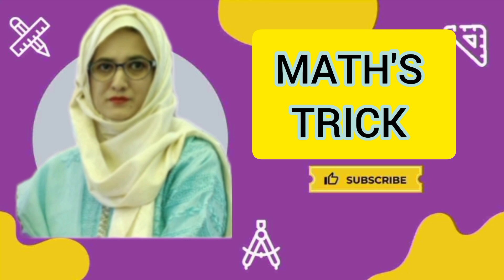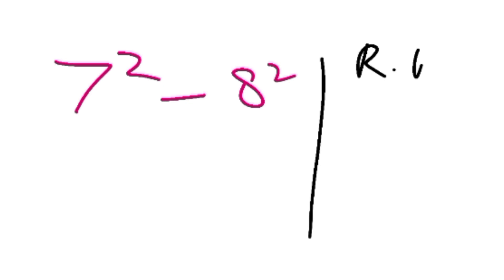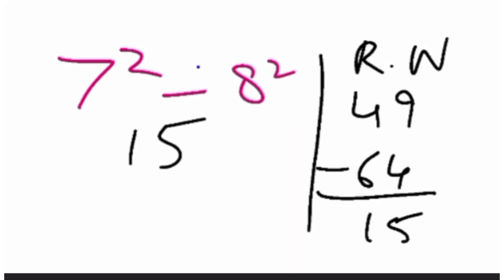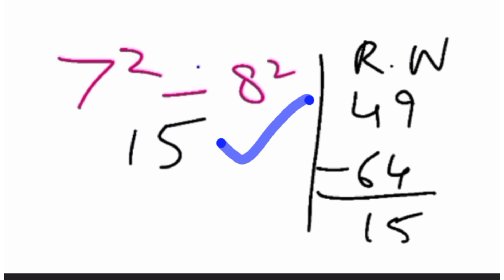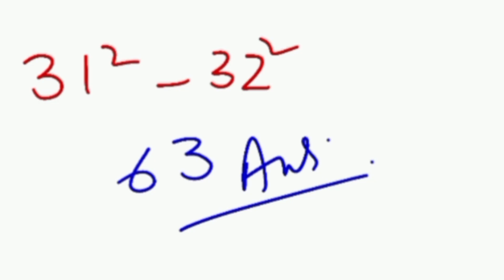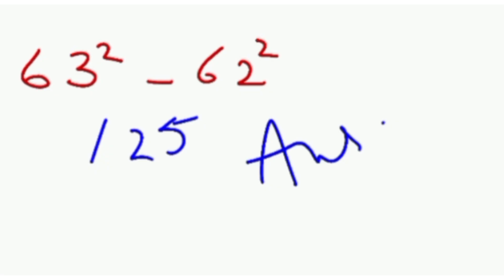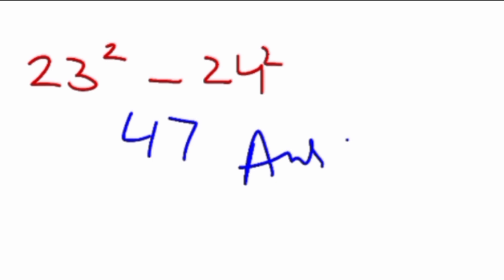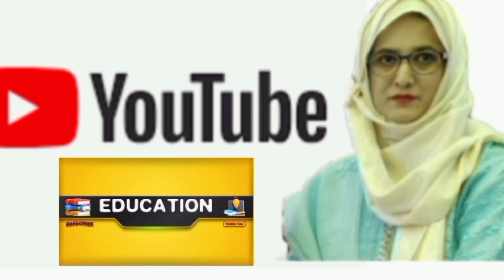MATH'S TRICK | Test Your Math Skill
Unlock the secret to mastering math with this mind-blowing math's trick! Watch now to learn a simple yet effective method to solve math problems quickly and easily. Say goodbye to math struggles and hello to monster math skills! mathtrick mathskills education Watch now!